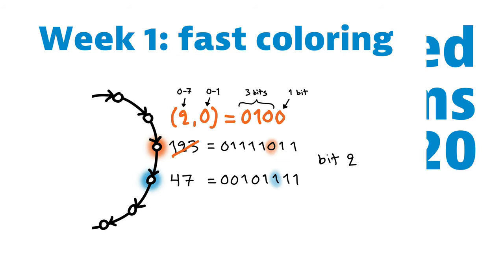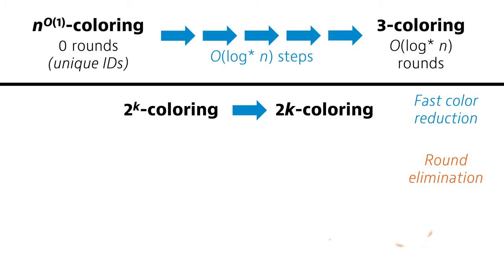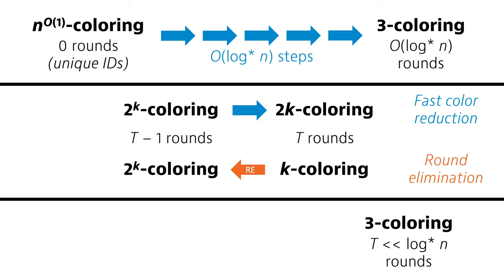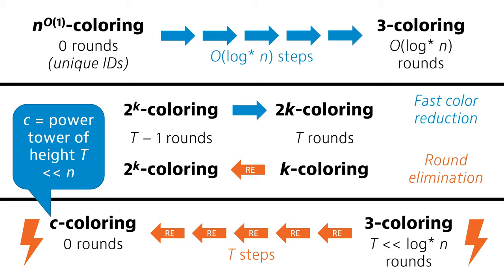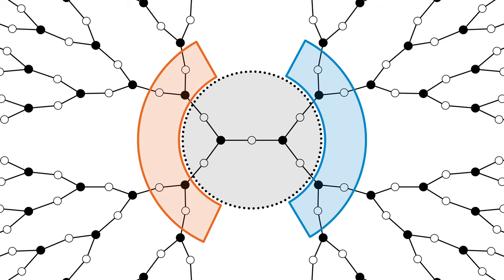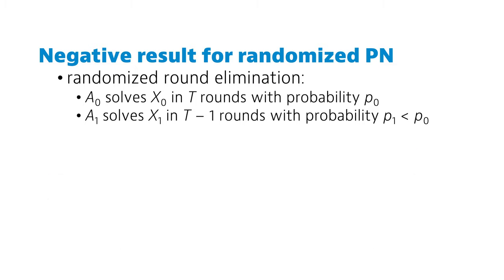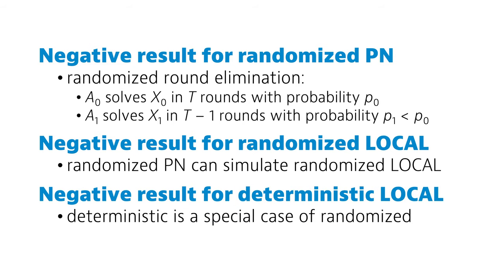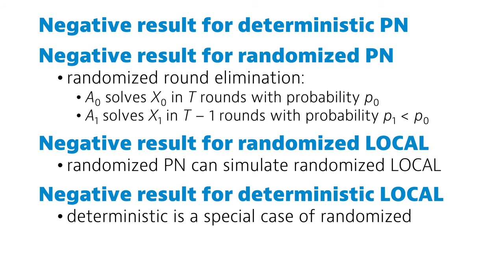Distributed Algorithms 2020: lecture 11a · Hardness of coloring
Lecture 11, part a: Hardness of coloring